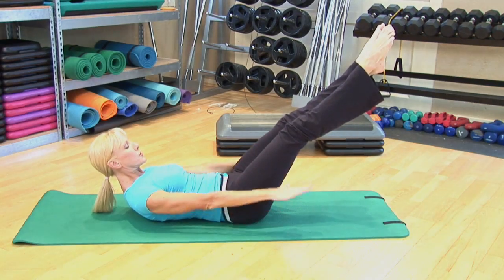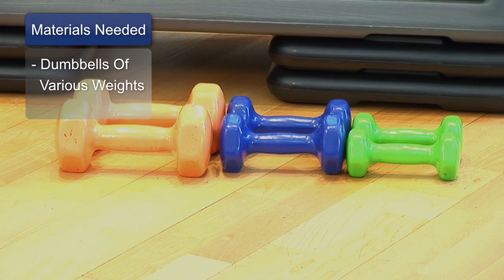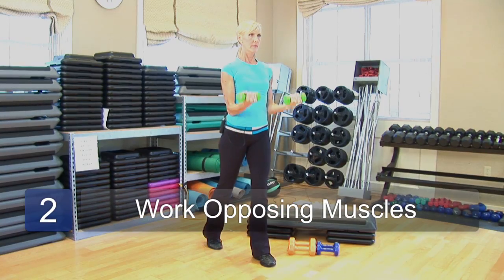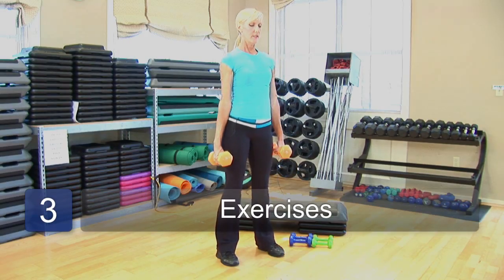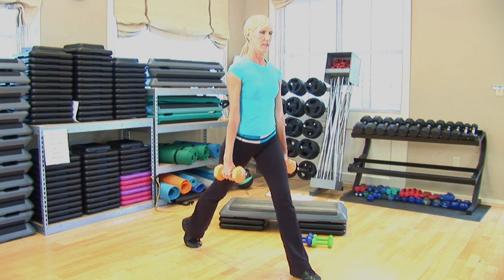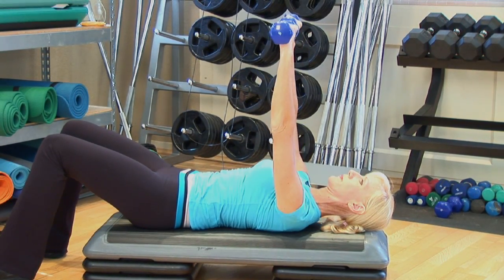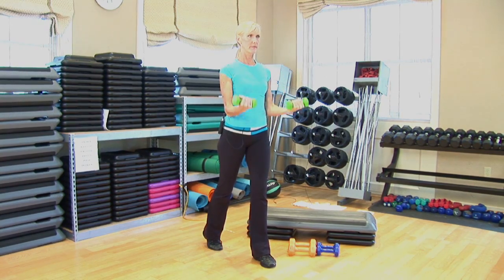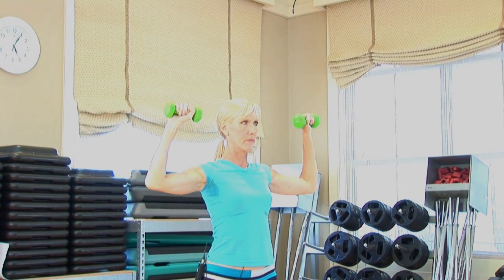Weight Training & More : Getting a Good Dumbbell Workout at Home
There are many ways to get a really good dumbbell workout at home. Discover some great routines with tips from a professional fitness trainer in this free video on getting a good dumbbell workout from home.

Expert: CarolAnn
Bio: CarolAnn has more than 19 years of professional fitness training experience and holds a Master's Degree in exercise science and health promotion.

Series Description: There are so many different muscles and parts of the body that one can work on by doing weight training exercises. Discover some great routines with tips from a professional fitness trainer in this free video series on weight training and more.